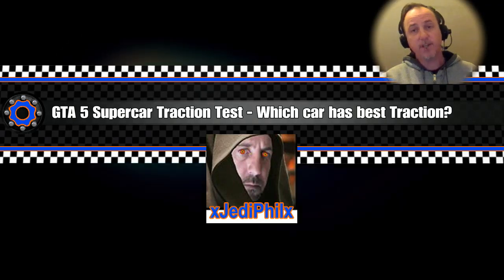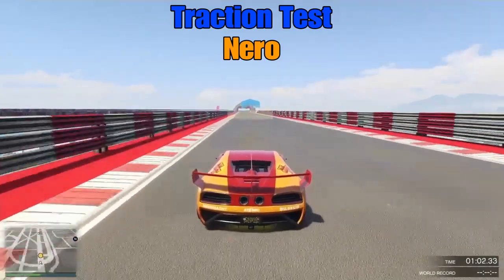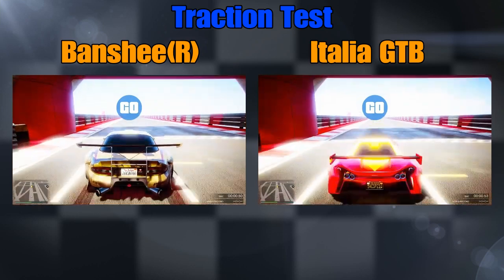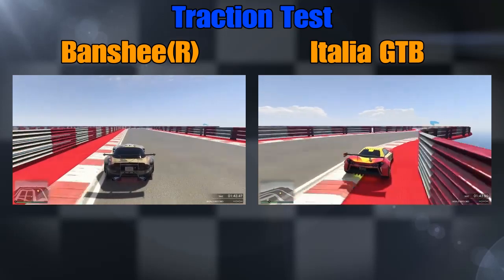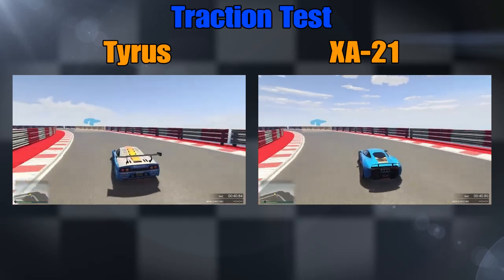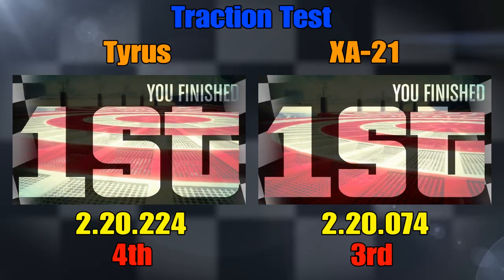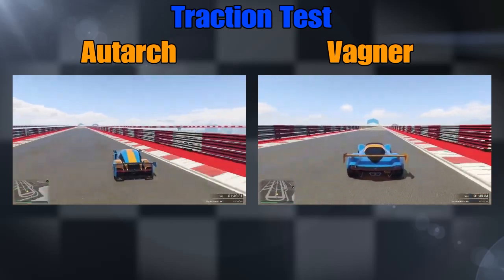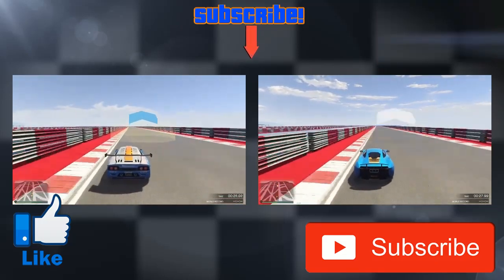GTA 5 Supercar Traction Test (Feb 2018) - Which car has the best traction?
Hey peeps JediPhil here, This is my GTA 5 Supercar Traction Test to find out which car has the best traction as of Feb 2018!!!